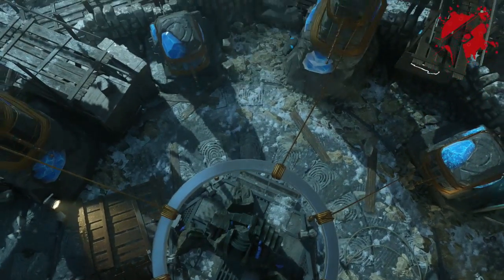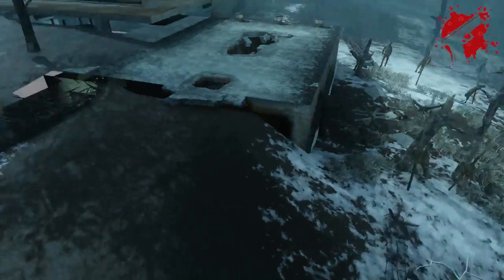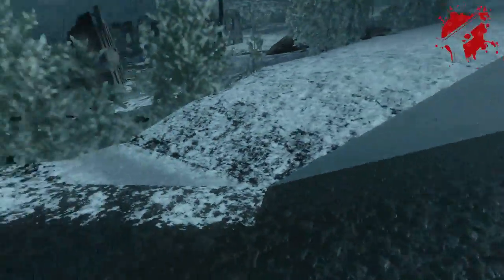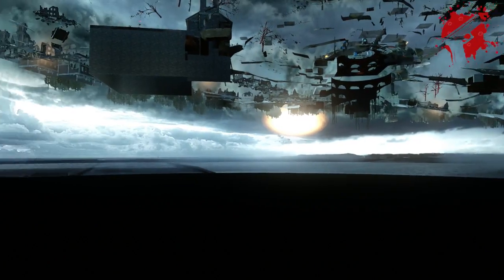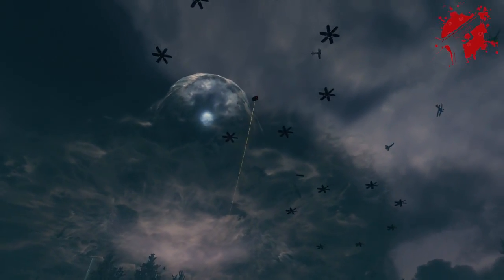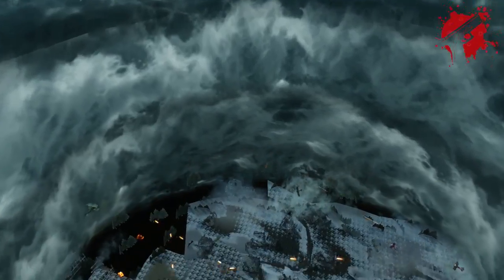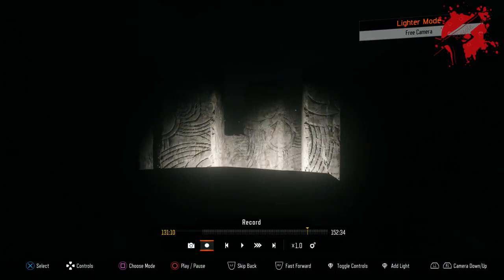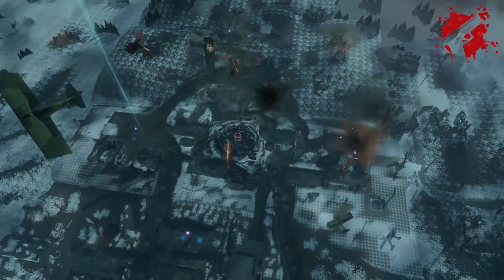NoClipping Origins Remastered! Big Red Box, Walls Beneath Gen 6 & Under Map Objects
The final map done. It will be good to take a long break from these. Don't get me wrong, I enjoy them. But having 8 maps released at once was a bit overkill for this hahaha.